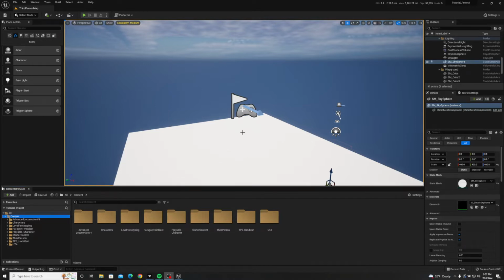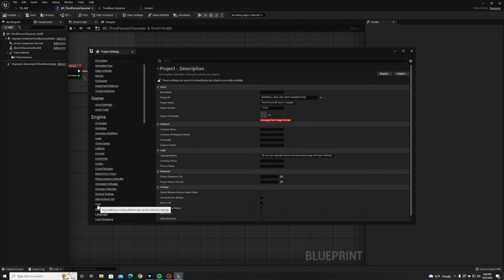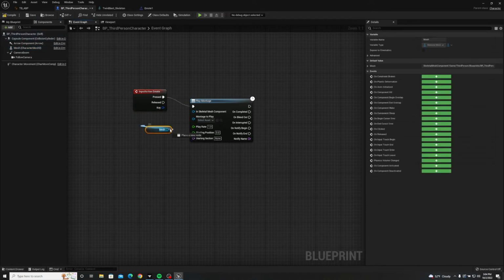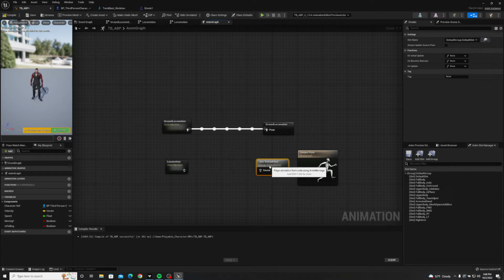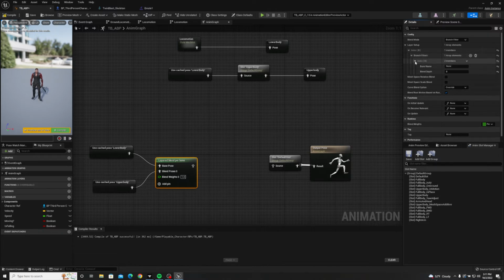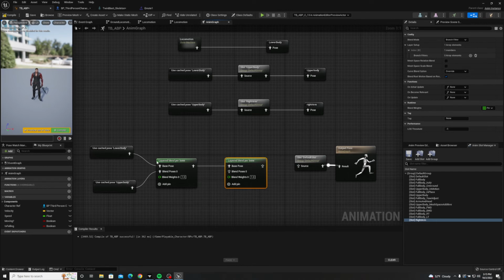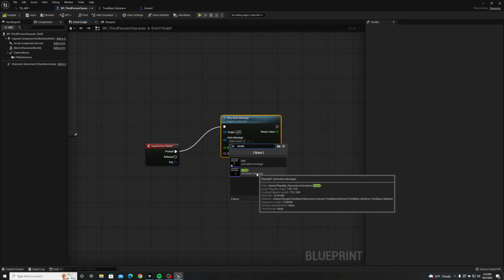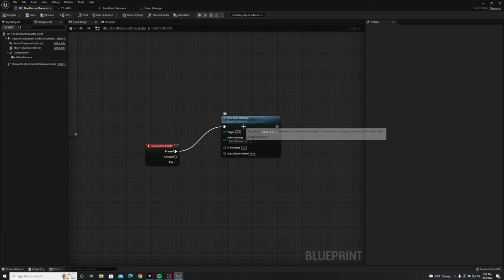Unreal Engine 5 Tutorial - Animation Montages / Slot Groups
Hey everyone! In this video I go over how to create and set up animation montages for triggerable animations in your game, as well as how to use slots in the anim graph to control how the montages play in game!